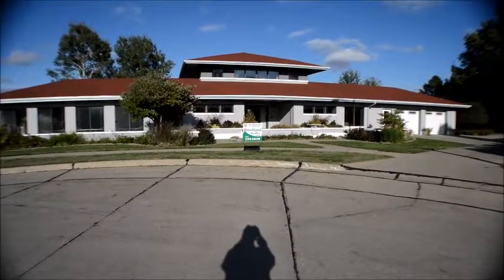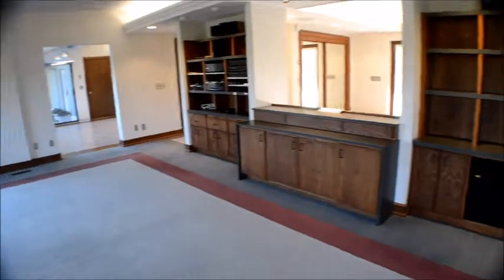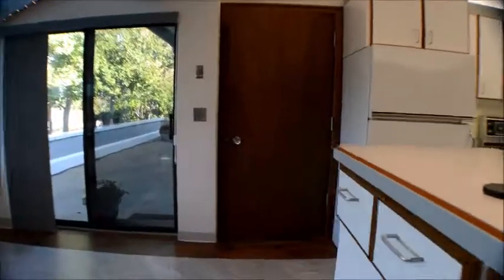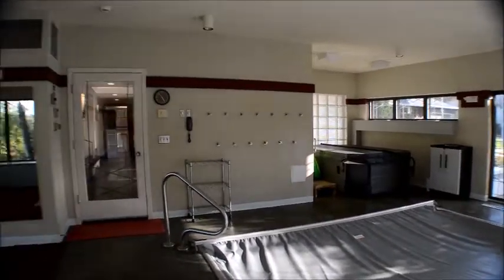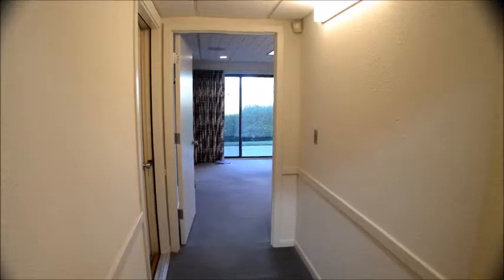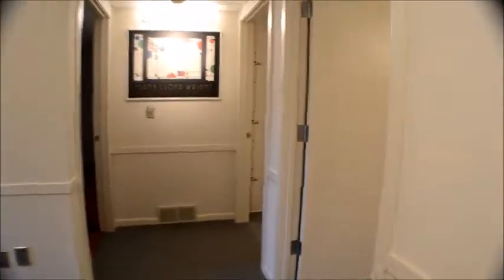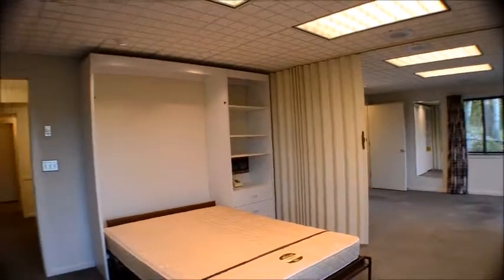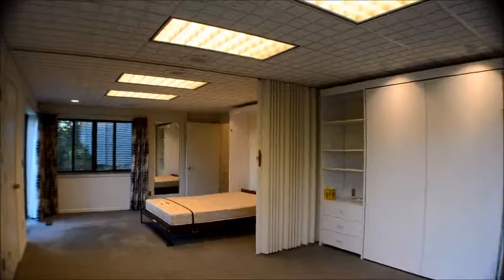3624 Juniper Ct Home Tour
Elegant Prairie Style 2-story 5000 SF stucco home has full upper level master bedroom suite and walkout lower level 2 bedroom flex room and guest room.  Indoor lap swimming pool, sauna and hot tub combine with outdoor entertaining space for active living.  Oversized 2-car garage has plenty of storage, workshop area and gardening center.